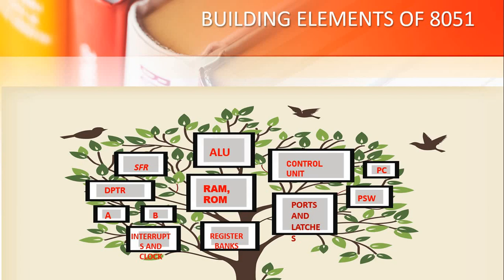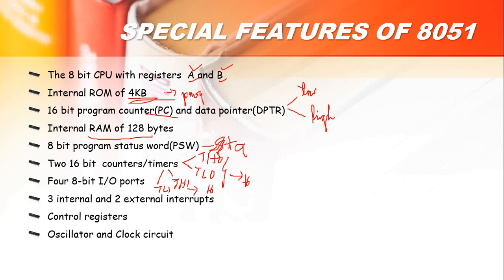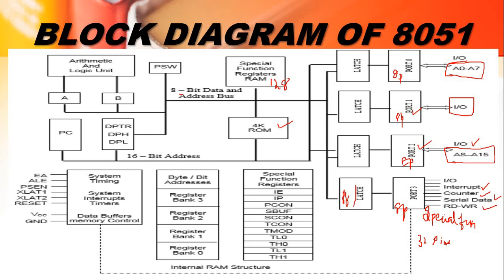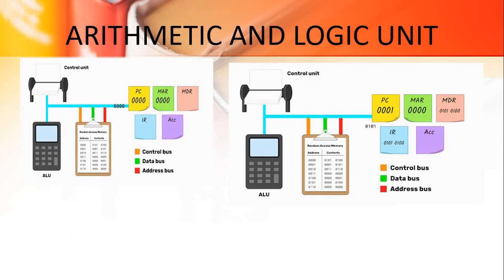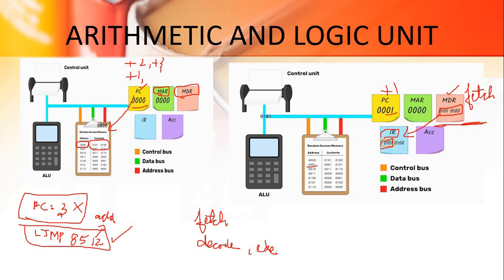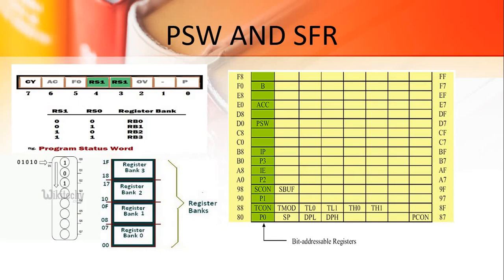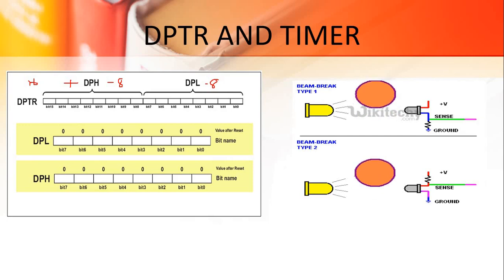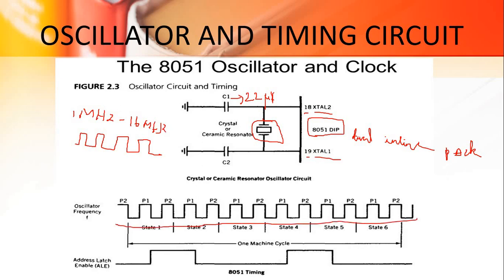Internal Block Diagram of 8051 || English || Lecture 3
This video discussed about the internal block elements of 8051.

Keep watching & Learning

Electrical Brains is a channel mainly made for POLYTECHNIC & ENGINEERING COLLEGE STUDENTS. We are provide technical lectures for free according to our syllabus.
The lecture includes theory classes, assignments, quizzes, previous year question papers & answers.

Kindly make this opportunity to improve our technical knowledge.